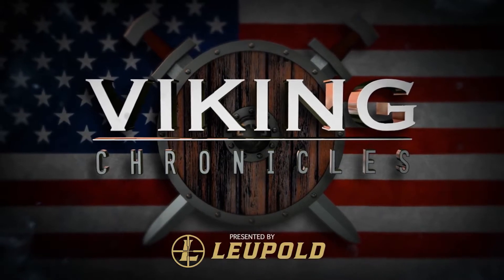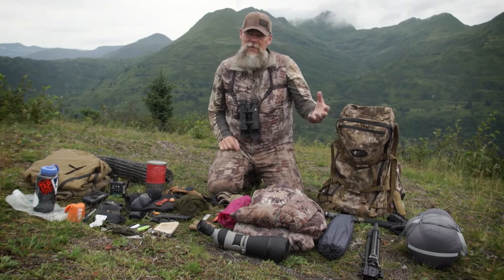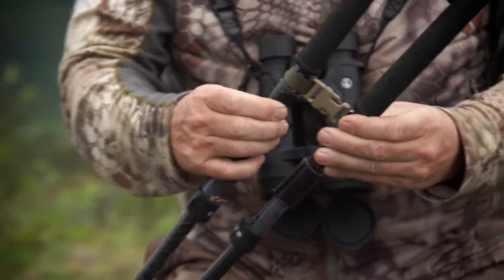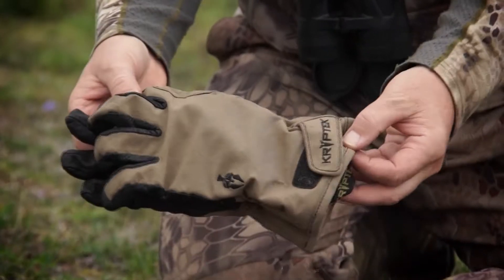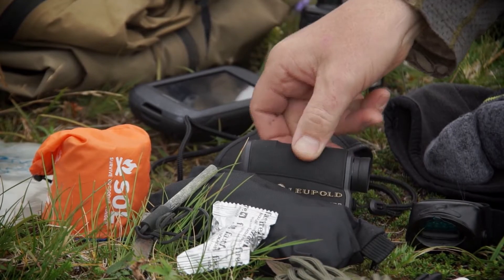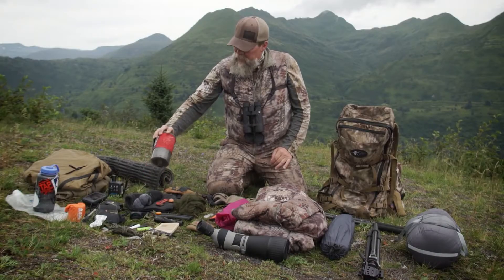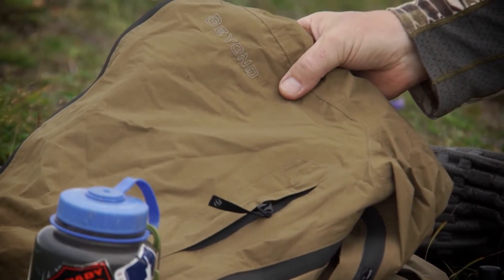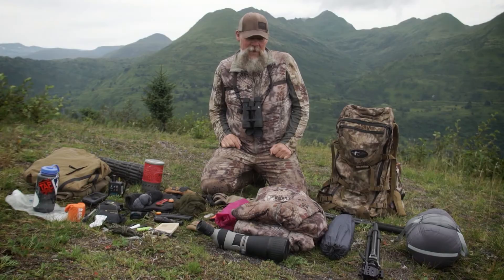Kyle Lamb's Gear Bag: Elk Pack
Not all gear is created equal. Get a more in-depth look at what Kyle Lamb packs on a hunt.